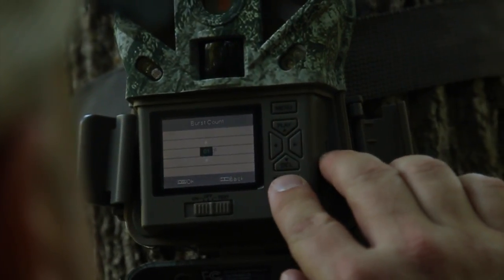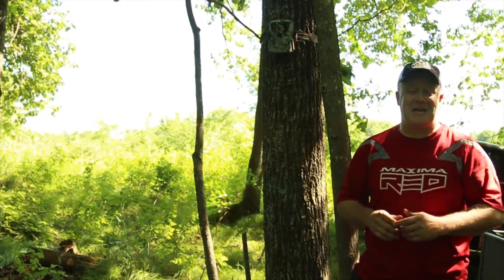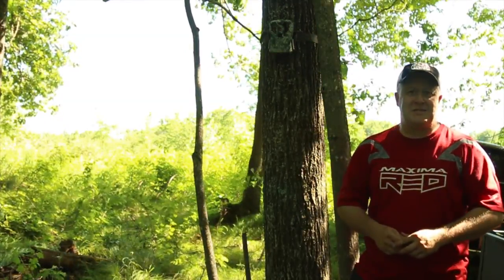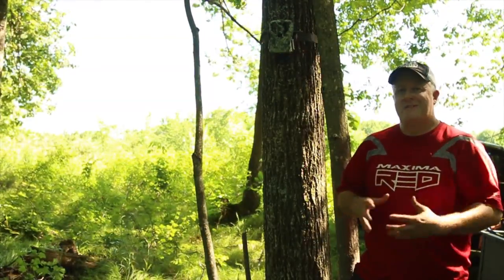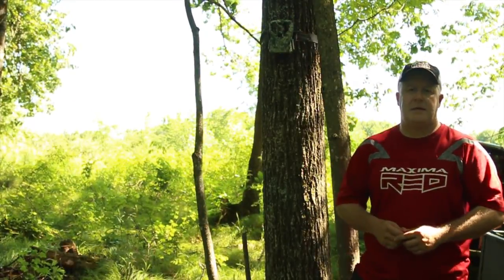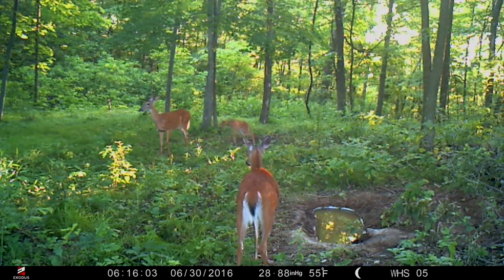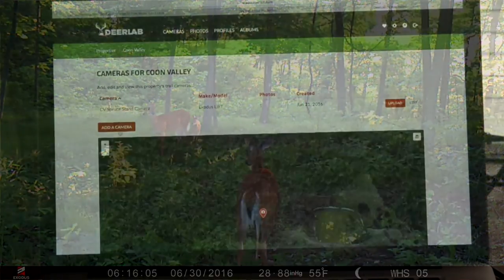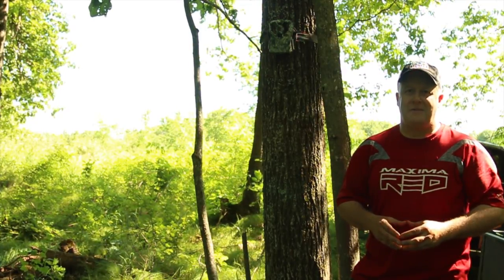Spook Proof Trail Cam Placement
Placing a trail cam requires a bit more strategy than setting and forgetting. Some trail camera setups inevitably spook deer; here is how you can reduce the risk of spooking potential hit-listers. Factors such as height, tree size, direction, and location are critical for a non invasive, highly effective trail camera survey. Good Trail Cam strategies can lead to better buck ID and good recon is key to honing in on mature bucks for the fall.